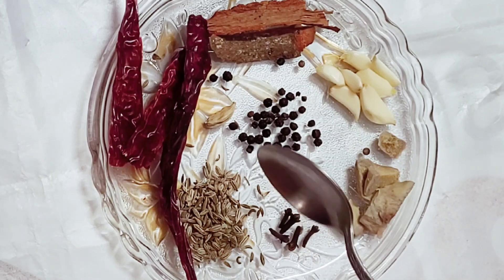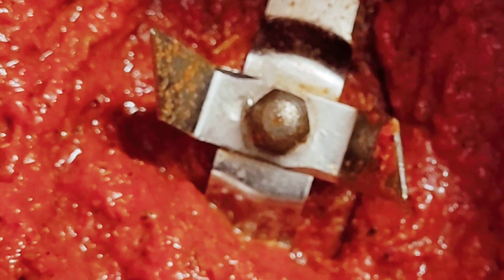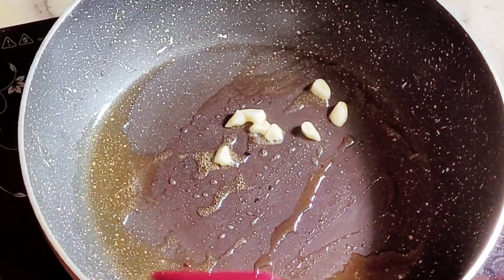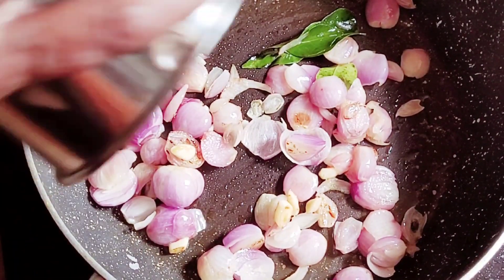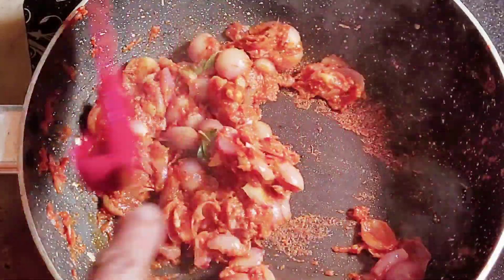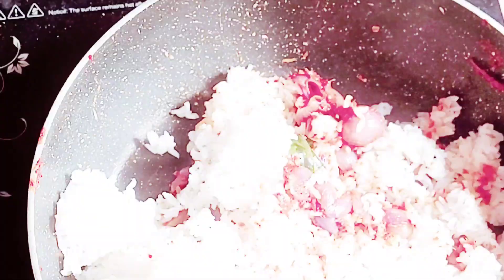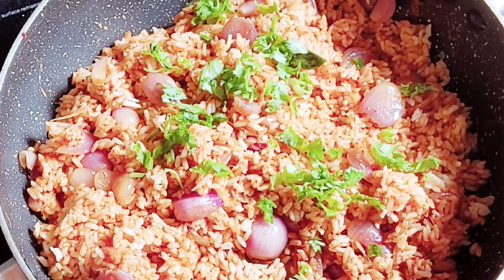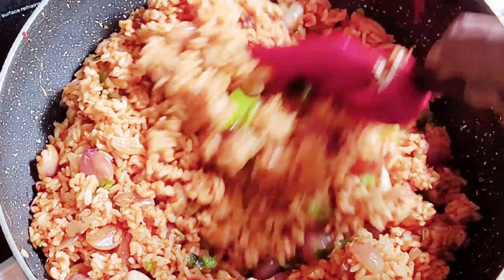കറിയില്ലാതെ കഴിക്കാൻ പറ്റിയ ഒരു ഉള്ളി ചോറ്//Shallots rice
Ingredients:
rice
shallots
red chilli
cinnamon stick
clove
cardamom
pepper
Ginger
garlic
tomato
salt
oil
ghee